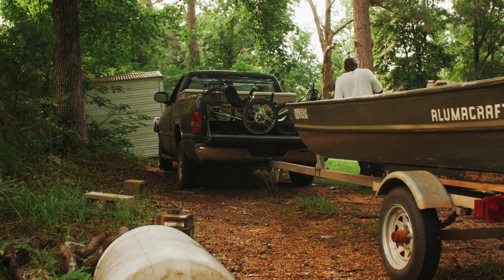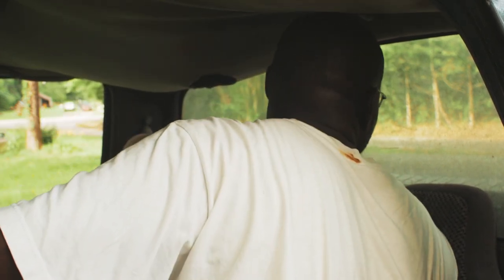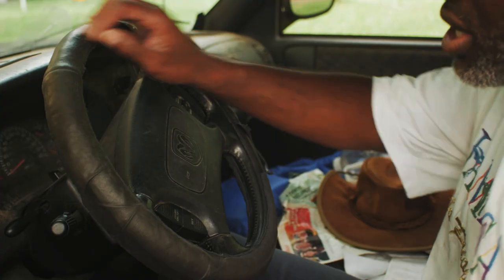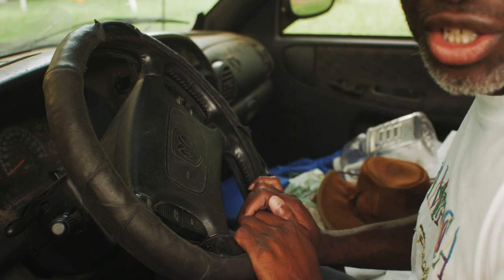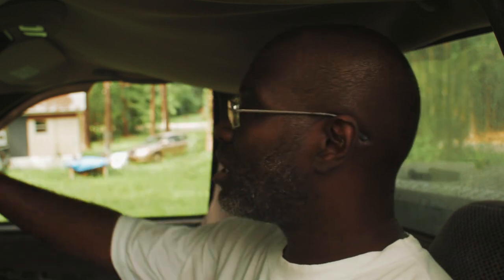Tips for Backing Up a Boat Trailer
1. Put your hands at the bottom of the steering wheel.
2. Lower your trailgate.
3. Physically look back at the trailer.

Backing a boat trailer is not hard, but people do stupid things like reverse steering and such that make it impossible for new people to learn. Follow the backing a boat trailer tips above, and you won't have problems.

FREE STUFF
Trifecta of Making Horsepower PDF